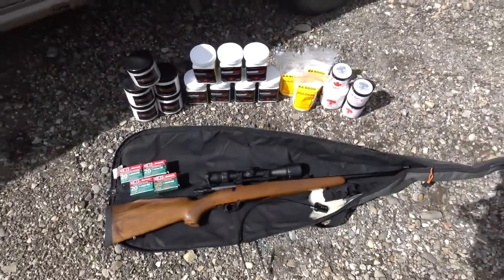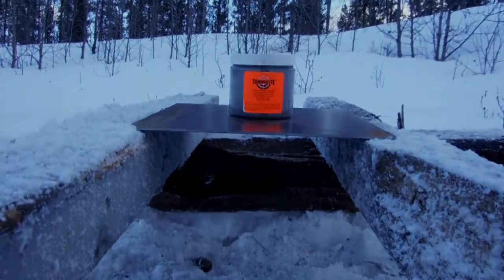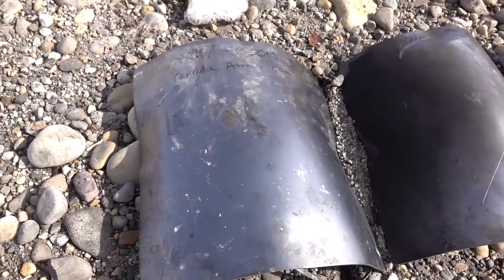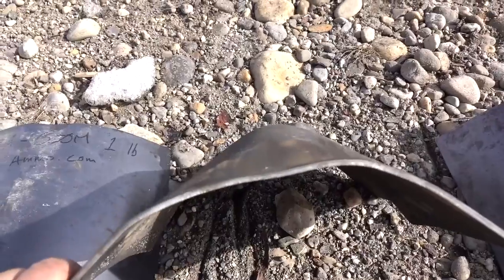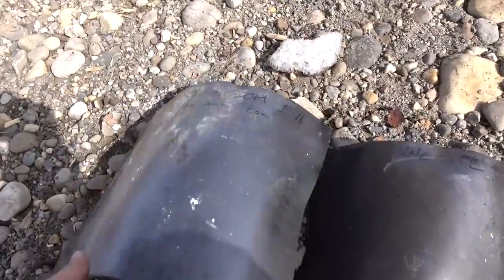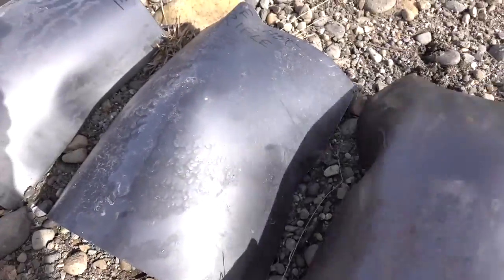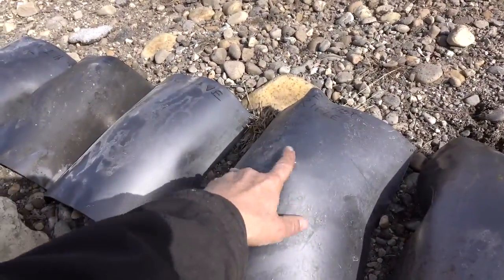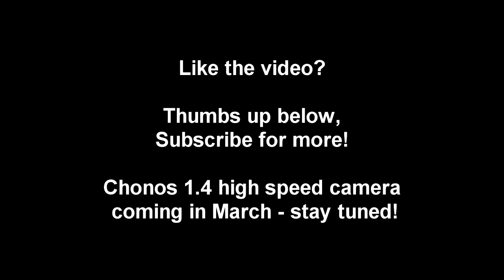Tannerite vs Shockwave vs Sureshot vs Thundershot vs kaboom (960fps slow-mo)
Comparing every exploding target on the market at the time of filming. Using 10 gauge steel plates, we can observe the relative deflection caused by each target and determine how much energy each product releases relative to the others. This provides a way of comparing the products' relative loudness, and although not perfect, the results did match the subjective sensation of loudness and felt blast wave from all the targets.

Everything filmed with a Sony RX10-ii at 30 and 960fps.
Rifle: Zastava M85 7.62x39 with Bushnell Trophy 3-9x40 scope.